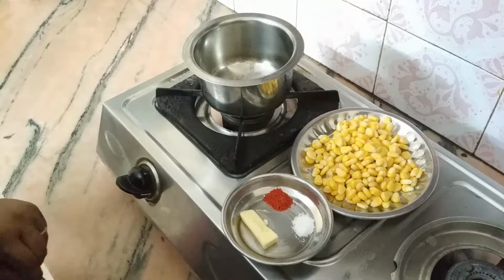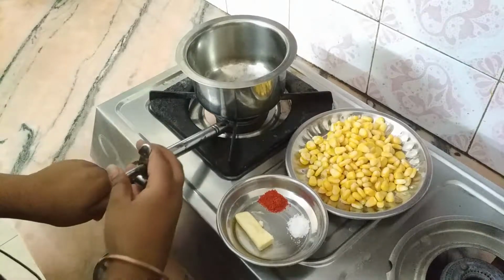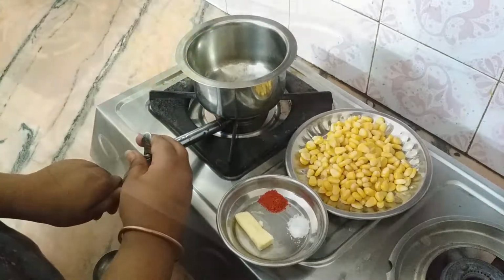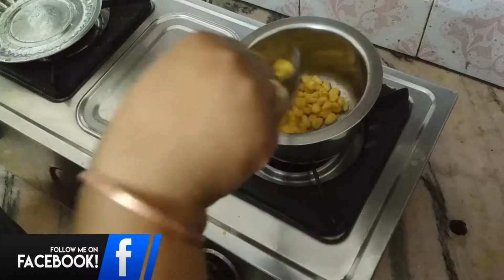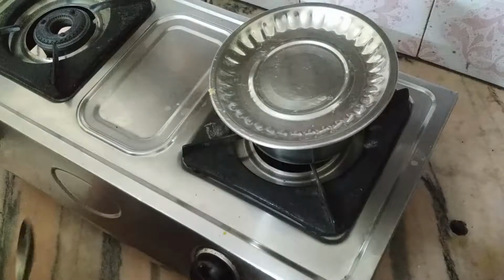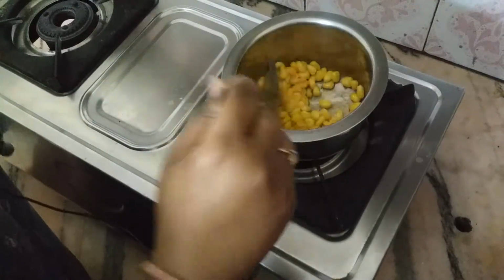Butter Sweet Corn Recipe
sweet corn recipe
sweet corn recipes indian style
sweet corn butter